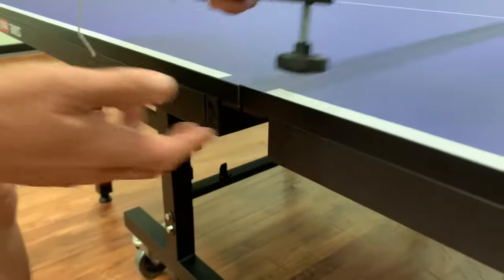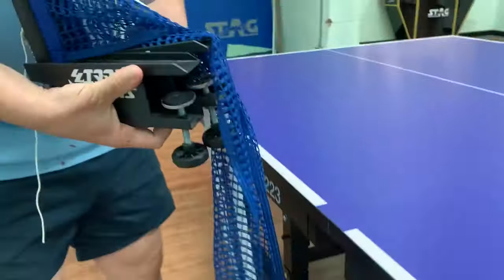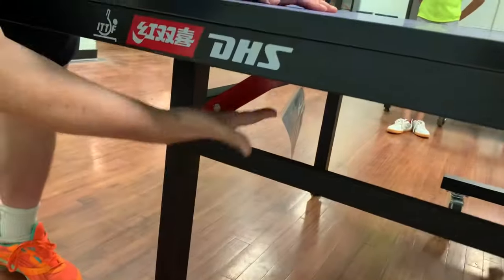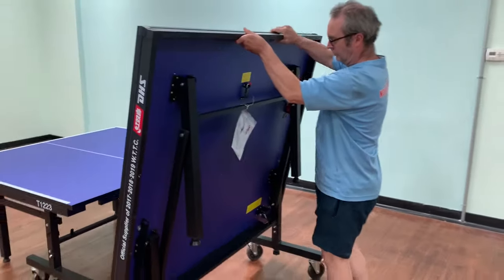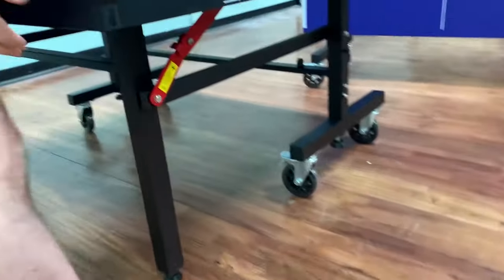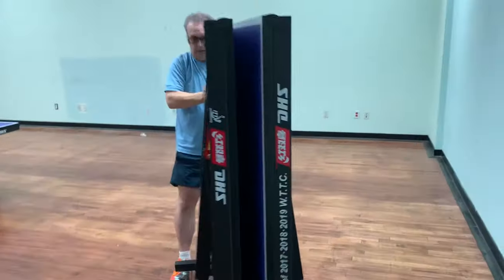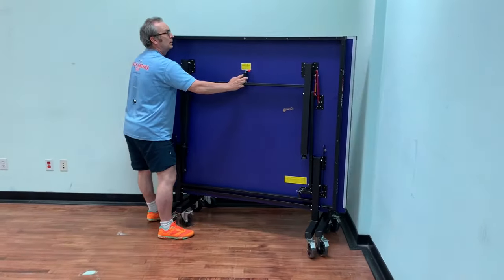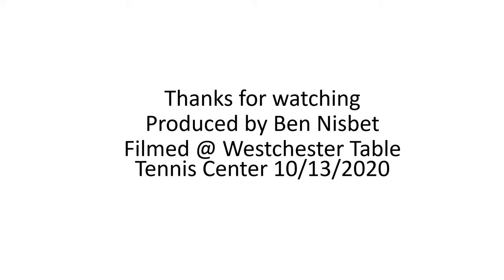How to safely move and store your table tennis table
A few important tips on how to safely move and store your table tennis table.  Enjoy